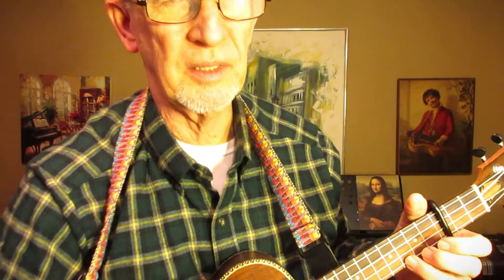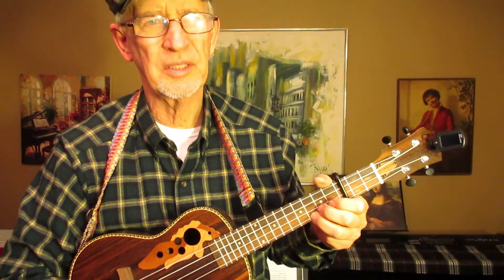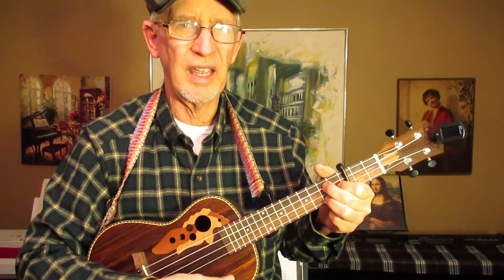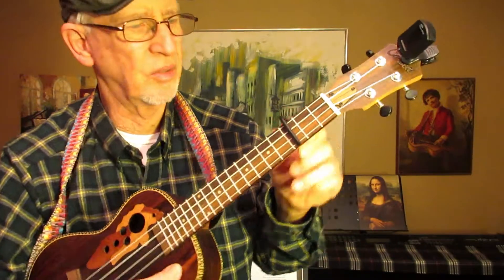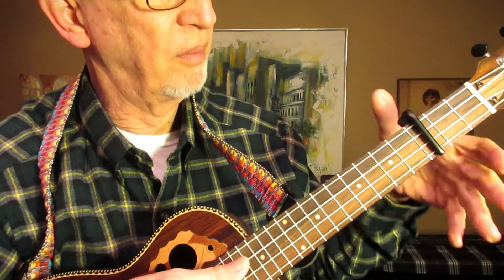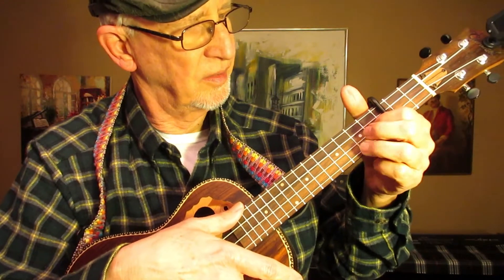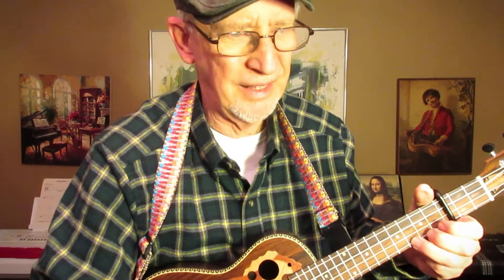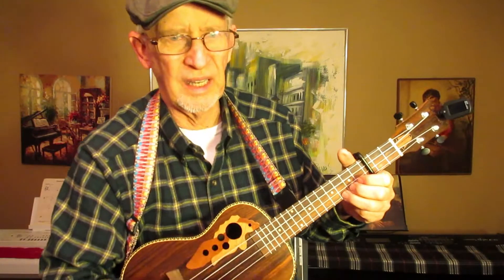I change the sound of my tenor ukulele with a capo on the 3rd fret.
You'll be playing the chords same as usual, but your ukulele will have a higher pitch.  Place the capo on the third fret and off you go.  People who want a new sound for their ukulele may want to try a capo.

This is the capo I really like.  I don't want a bigger one!  D'Addario NS Ukulele Capo Pro